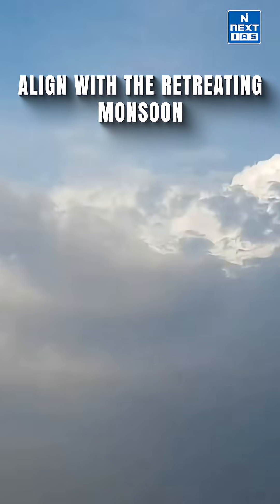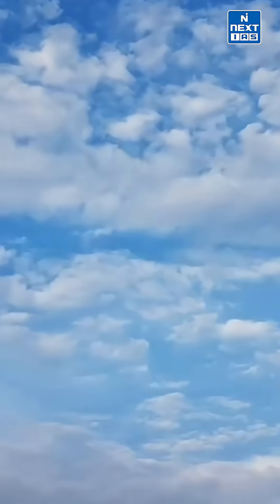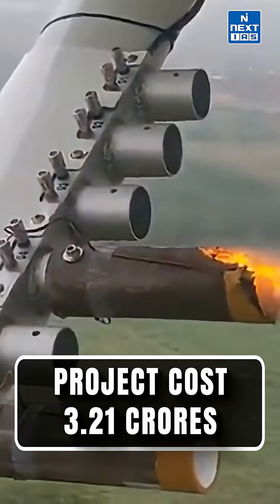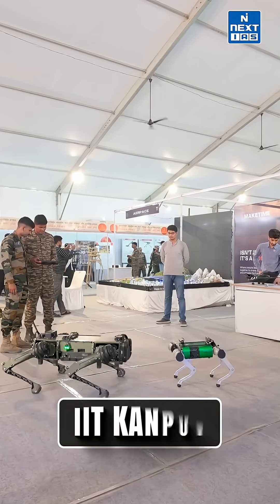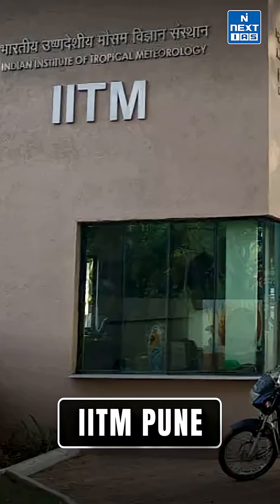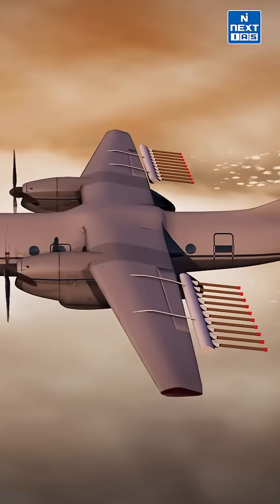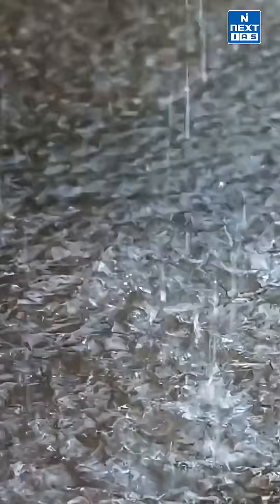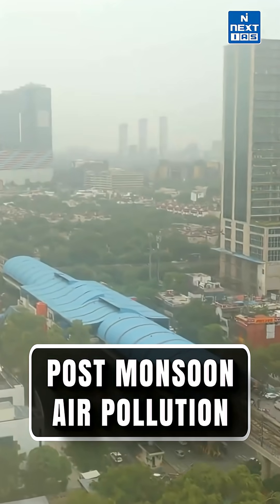Delhi to conduct its 1st ever Cloud Seeding trial to combat Pollution | DNA Short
Delhi Government has launched a ₹23.21 crore cloud seeding project to tackle the city's post-monsoon air pollution. 🌫️ But why now? It’s all about timing it with the retreating monsoon for better cloud conditions.

🚀 Led by: Department of Aerospace Engineering, IIT Kanpur
🔬 Also involved: IIT Kanpur, IITM Pune & IMD
💡 Objective: If successful, this could pave the way for scientific solutions to chronic pollution episodes in Delhi.